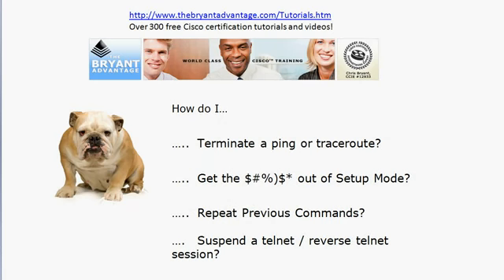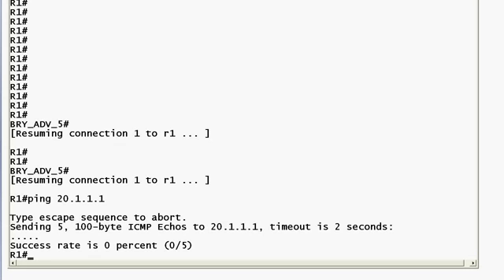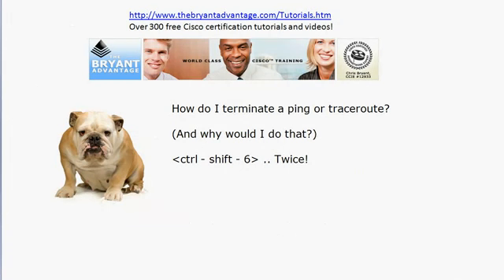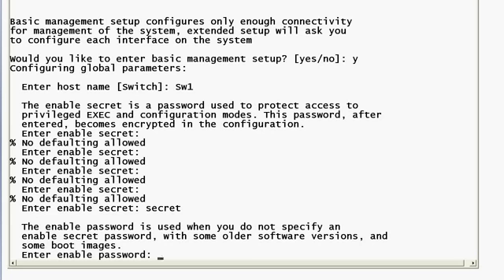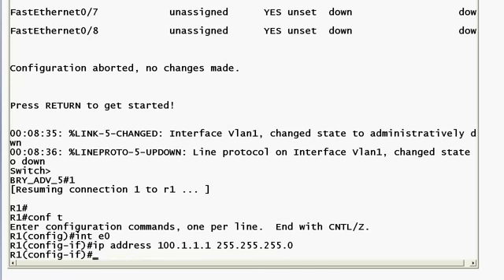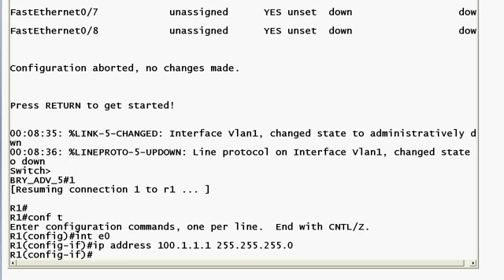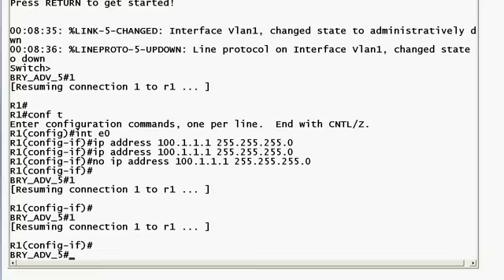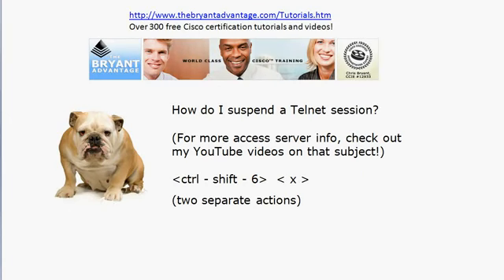CCNA CCNP Cisco Router Swiss Army Knife Command Kit